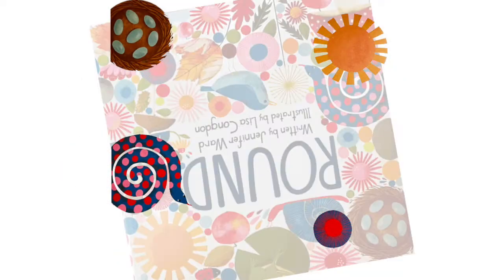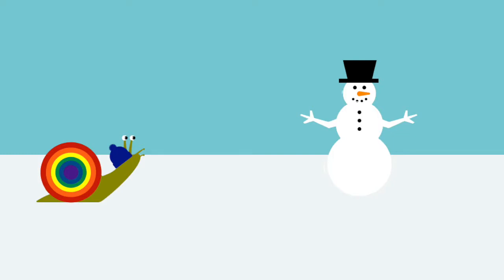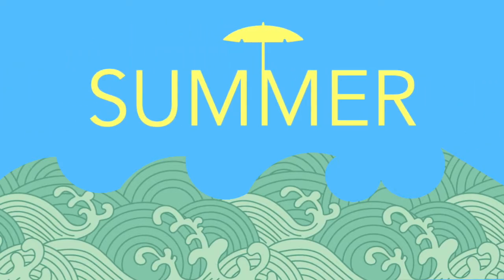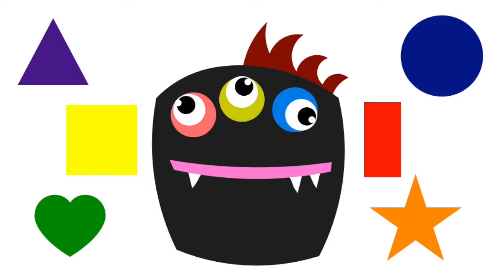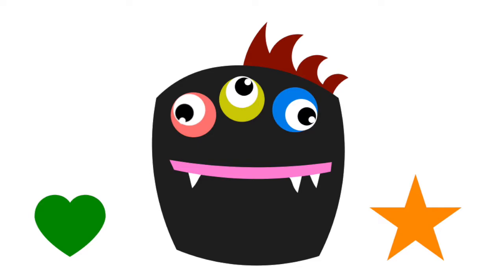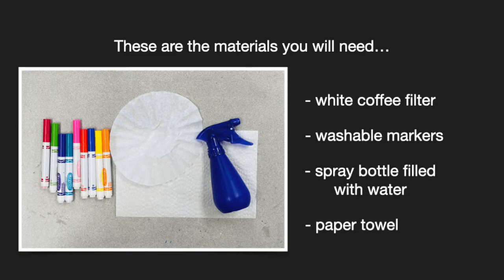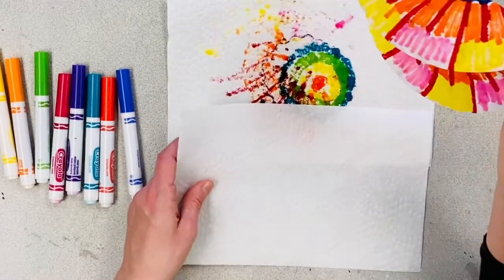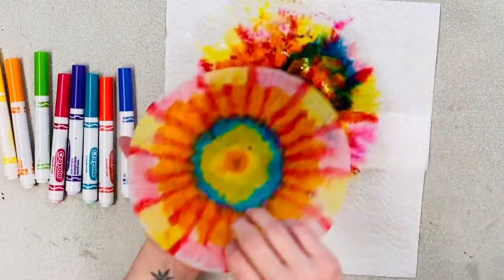Virtual Early Art Education Program | Learning Shapes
This month in the Myrtle Beach Art Museum's Virtual Early Art Education Program, children will learn about the seasons, go on a hunt for things in nature that are round and create tie dye suncatchers inspired by the book "Round" by Jennifer Ward and Lisa Congden. They will also meet a surprise guest: a very hungry shape monster! For ages 2-5.

Art Project Materials
- white coffee filter
- washable markers
- paper towel
- spray bottle filled with water